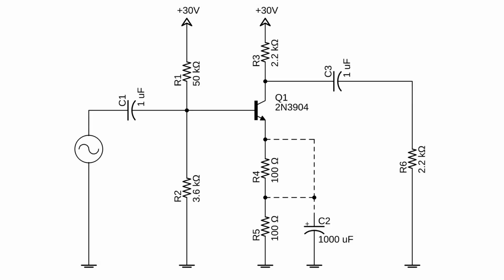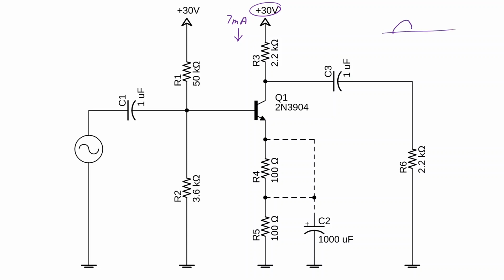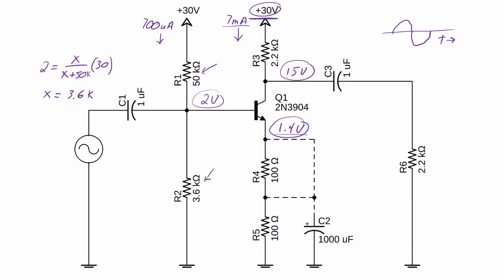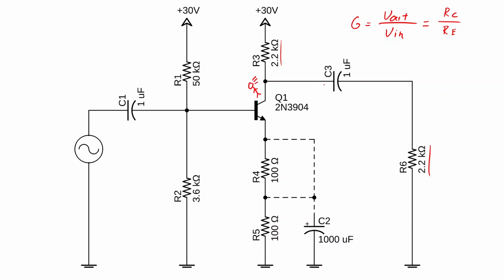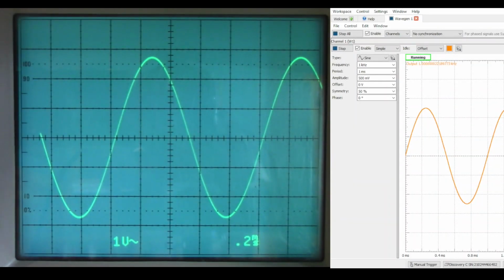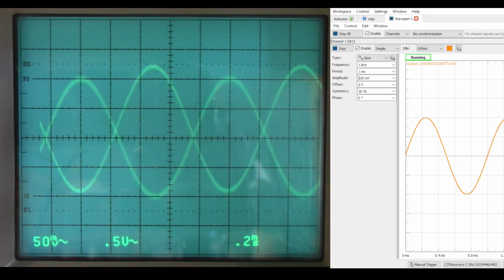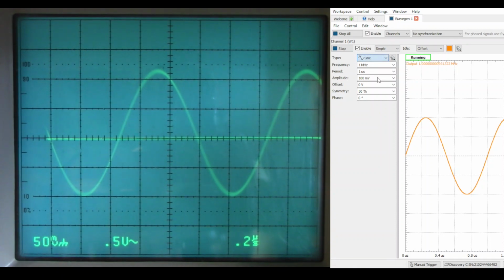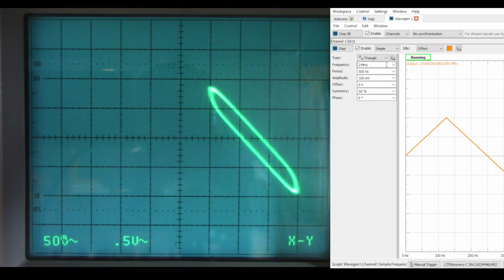Practical Common-Emitter Design: From Rules of Thumb to Scope Measurements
Summary:
This video builds a common-emitter fixed-bias NPN amplifier and explains its design. It then measures gain and frequency response using a function generator and an analog oscilloscope.

Why This Matters:
Common-emitter stages are a fundamental building block in analog design. Understanding how bias resistors, emitter feedback, and coupling capacitors interact is essential for predictable gain and usable bandwidth.

Content covered in the video:
• Schematic and breadboard layout of a single-transistor common-emitter stage with capacitive input and output coupling.
• Design rules of thumb: choosing a 30 V supply, about 7 mA collector current, and mid-supply collector voltage near 15 V.
• Bias network selection using a 50 kΩ / ≈3.6 kΩ divider to place the base near 2 V and the emitter near 1.4 V.
• Gain calculations with a 2.2 kΩ collector resistor, split 100 Ω emitter resistors, and the effect of no emitter bypass capacitor.
• Demonstration that bypassing only one 100 Ω emitter resistor doubles gain from about 5.5 to about 11, matching theory.
• Measurement of very high gain, around 275, when the capacitor fully bypasses both emitter resistors, with discussion deferred.
• Low-frequency distortion due to limited coupling capacitances and improvements from larger input and output capacitors.
• Use of oscilloscope XY mode to visualize distortion, observe phase shift, and show how the amplifier behaves like a low-pass filter.